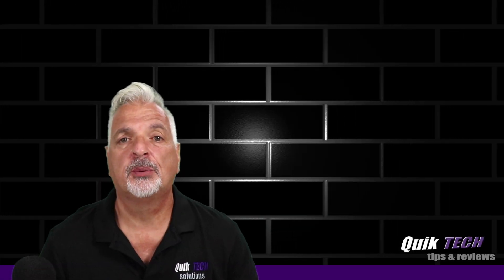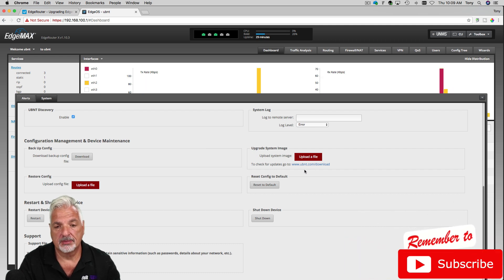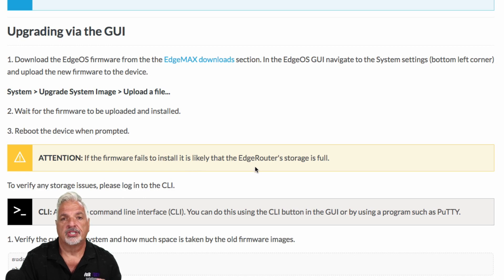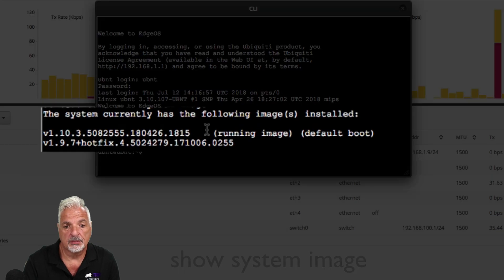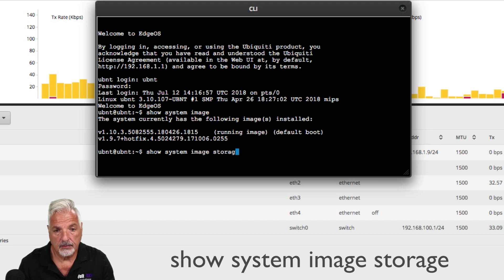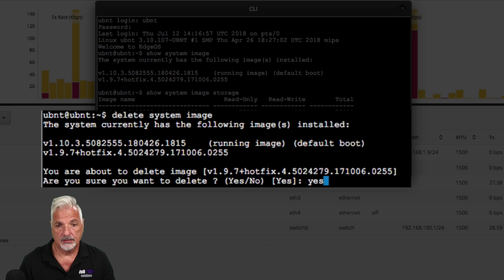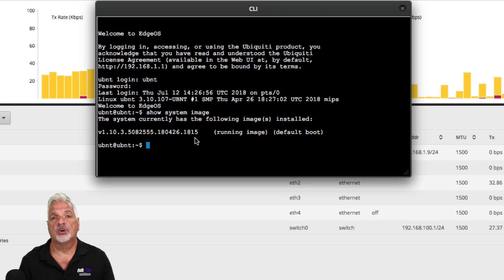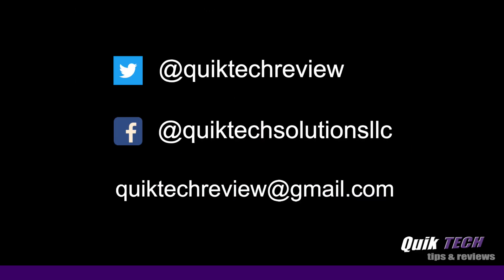EdgeOS Firmware Update Fails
In this video I show you what to do if your EdgeOS Firmware Update Fails.

Regards!!